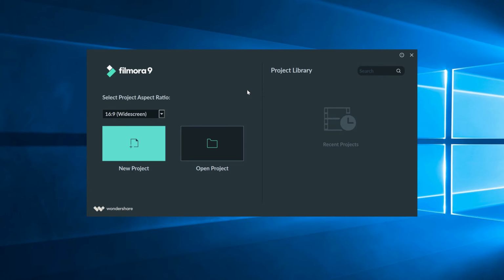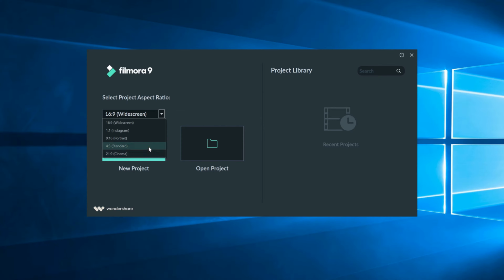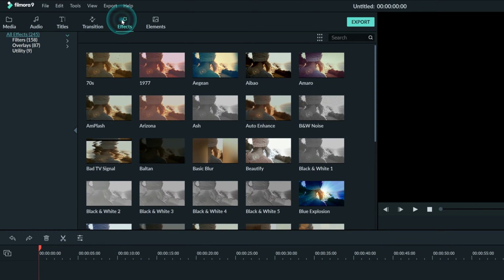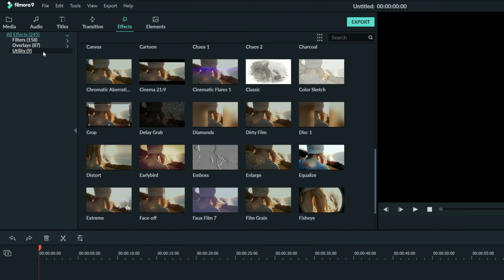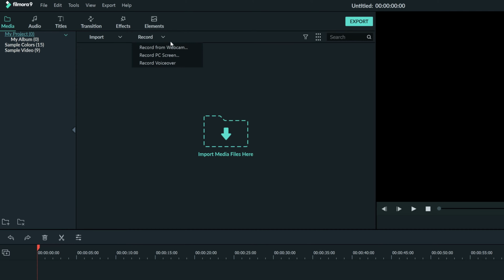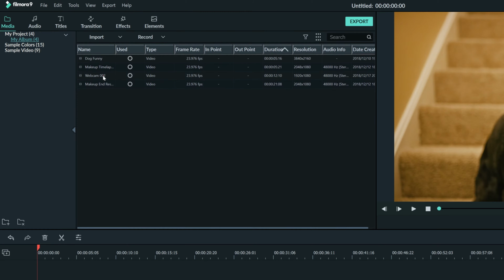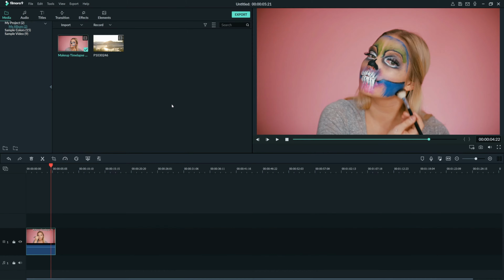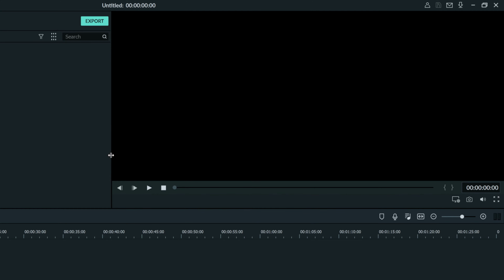1 Learning the Interface Filmora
In this video, we go through the basic interface and layout of Filmora9.

00:30​ - Creating a Project
1:10​ - The Interface
2:25​ - Where to import Media
3:38​ - Timeline and Preview Window

Learn how to edit your videos from start to finish with Filmora9!